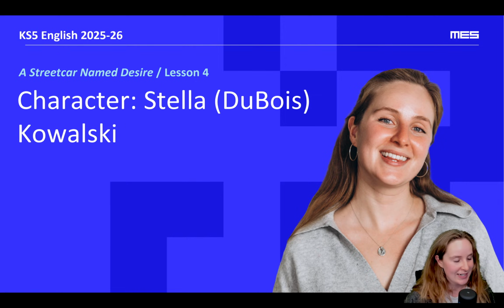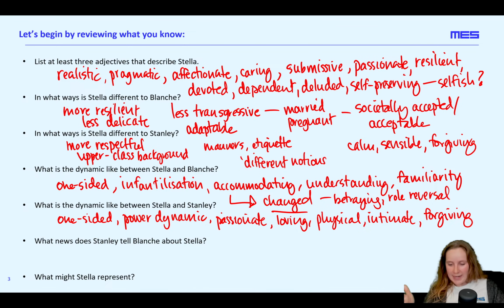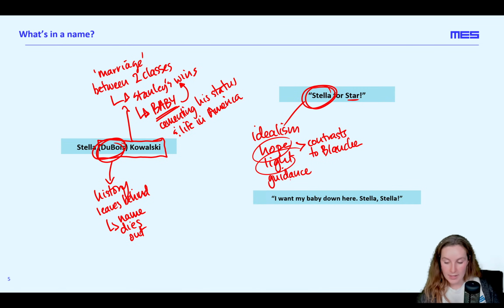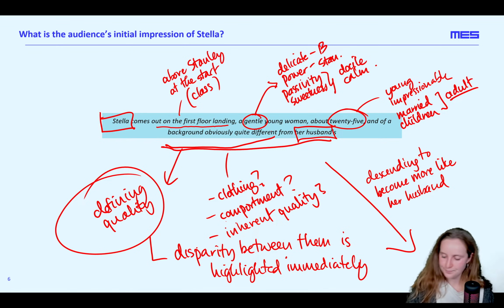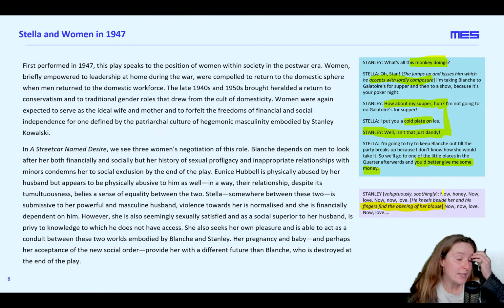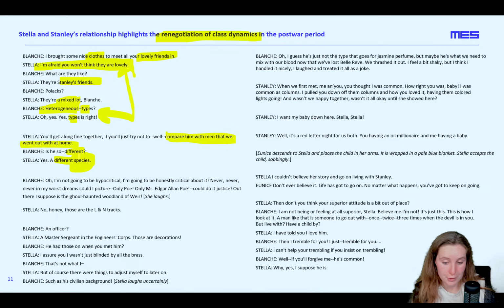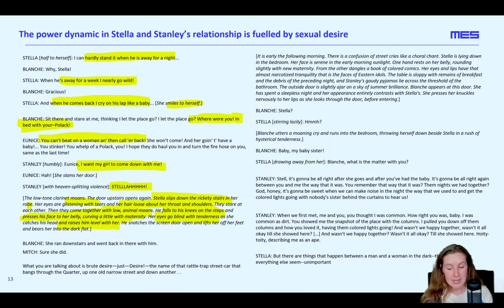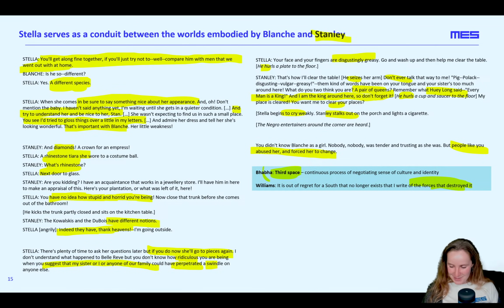4. Character: Stella Dubois | A-Level English Lit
Tech issues?